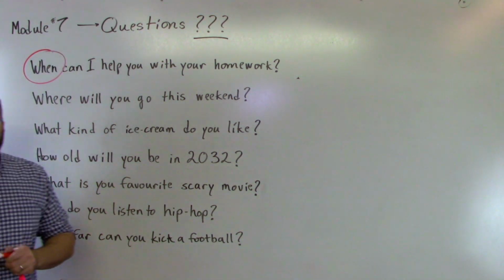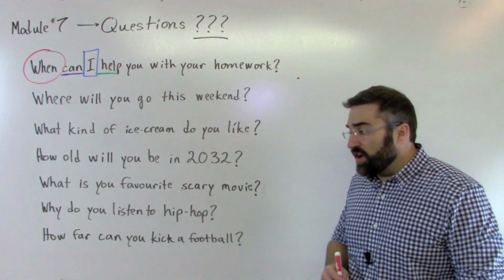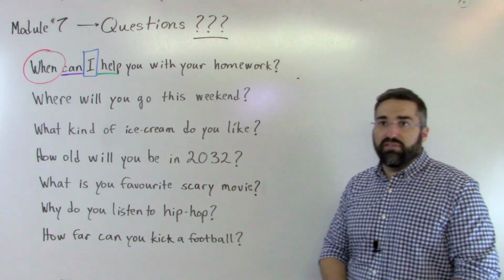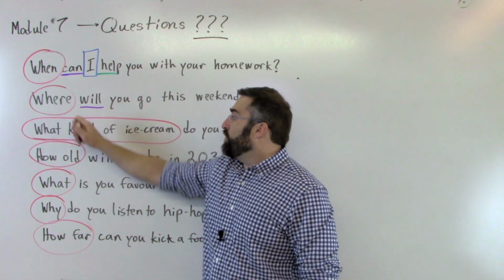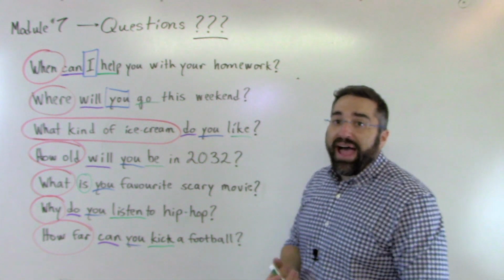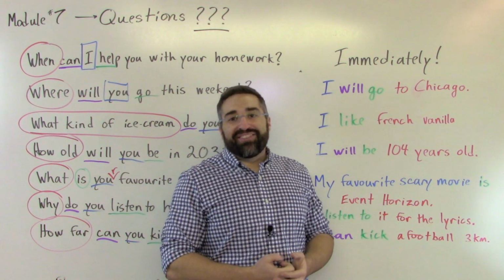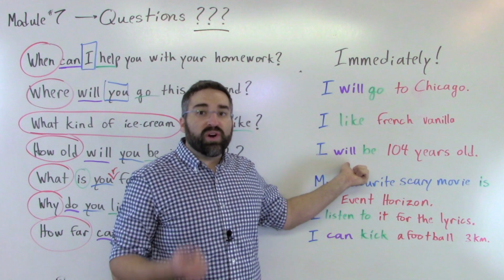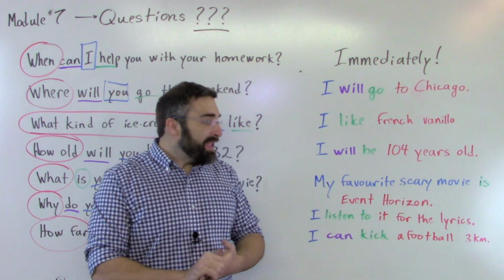English lesson - How to make questions in simple tenses.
This video is about making questions and how to answer in English. This lesson is basic (Beginner) English and uses only simple tenses.